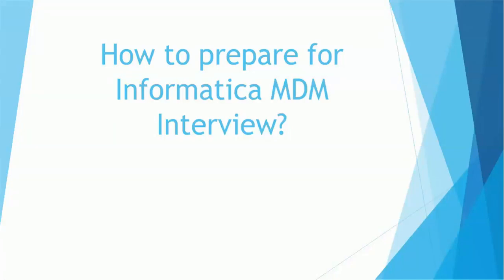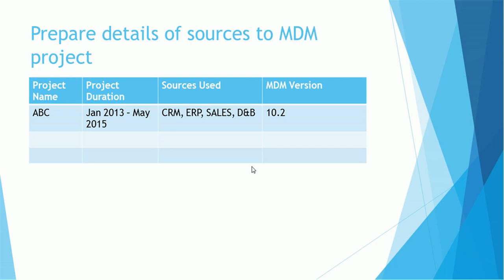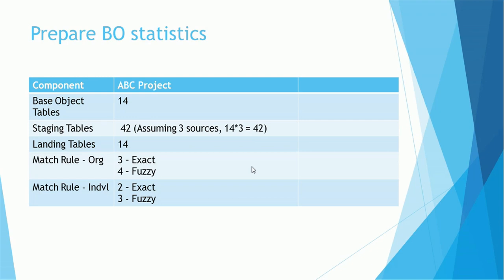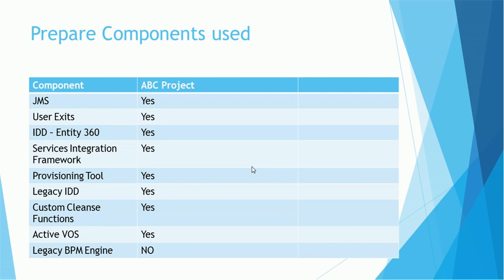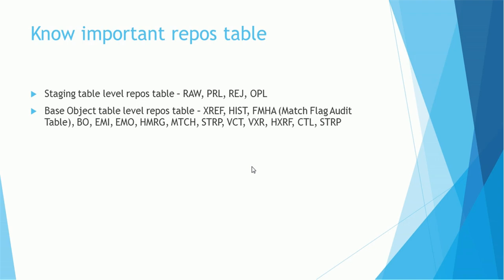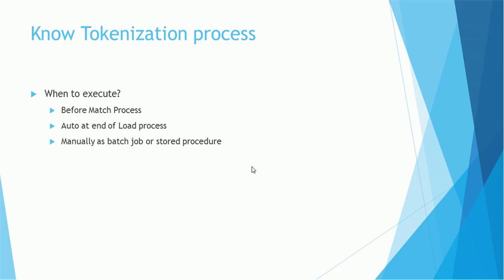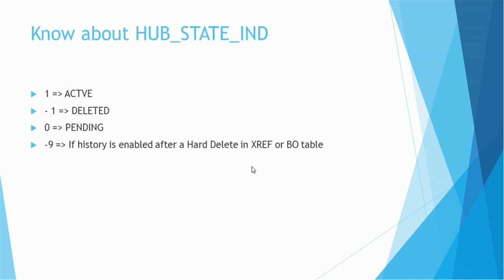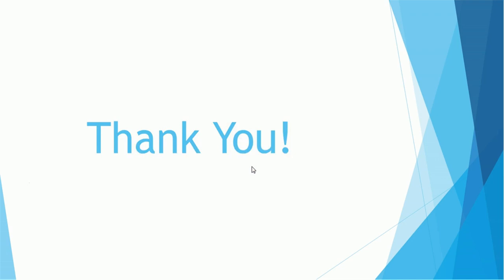How to prepare for Informatica MDM Interview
This video tutorial provides details about how to prepare for Informatica MDM Interview.